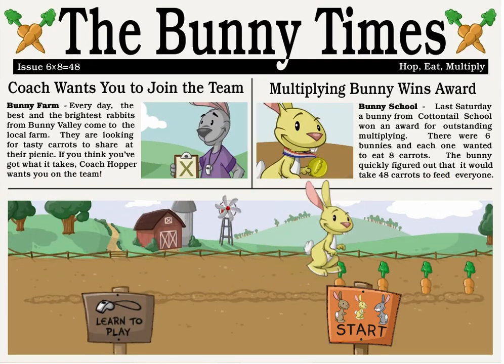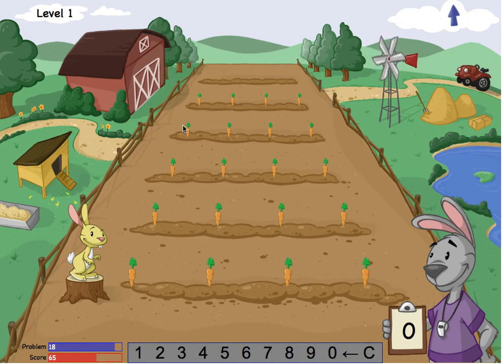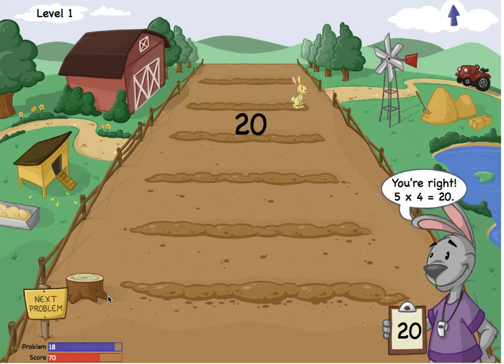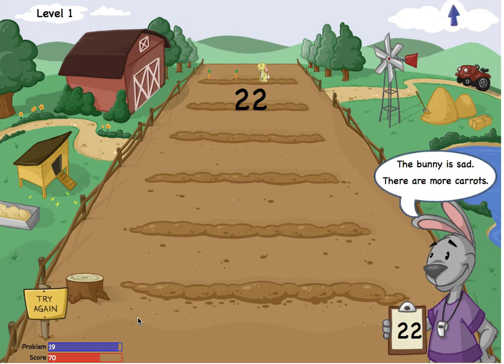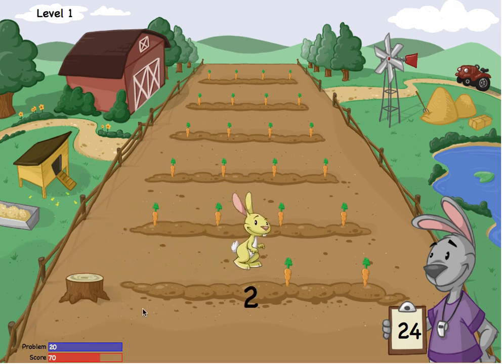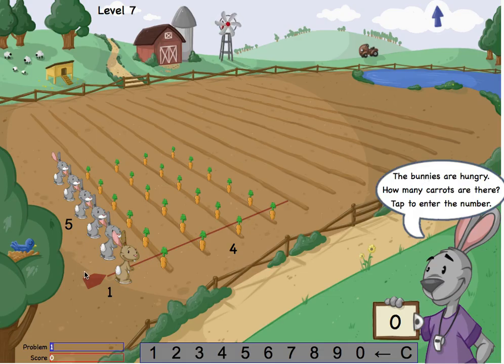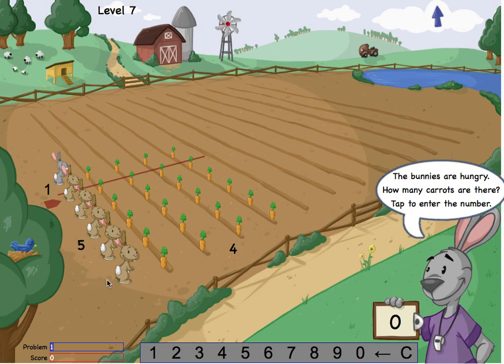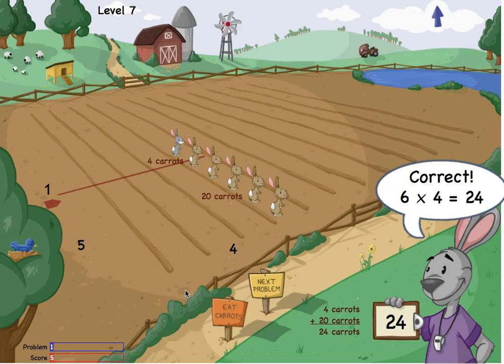Bunny Times How to Play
This video provides a quick overview of how to play the Bunny Times multiplication game. This game can be played for free For many more free web-based math games and puzzles for young learners, All of these games were developed as part of the NSF-funded Dynamic Number project at KCP Technologies, Inc. (DRL- 0918733).